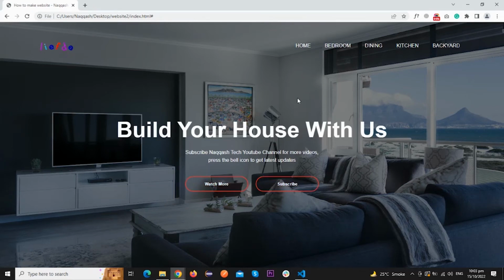How To Make Website Using HTML And CSS | Website Design With HTML And CSS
How you can make business website header in html and css.